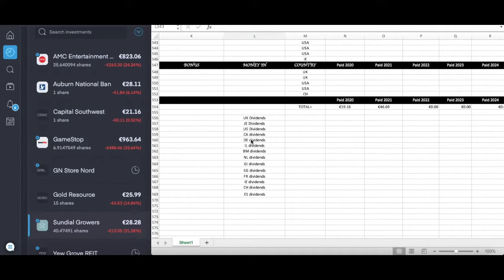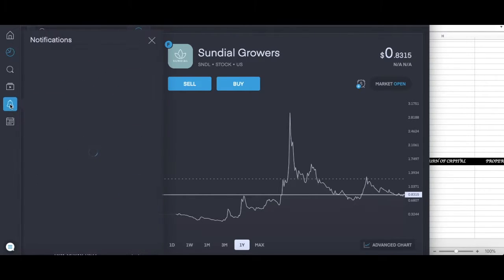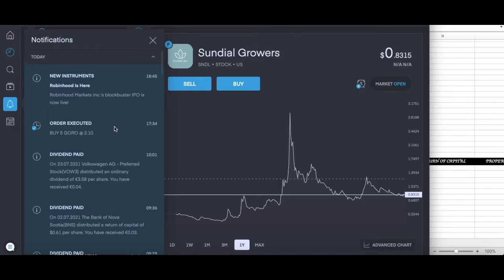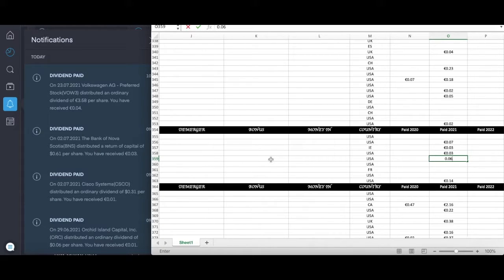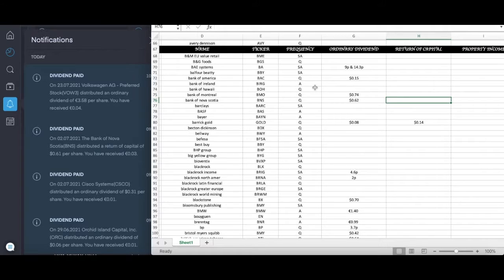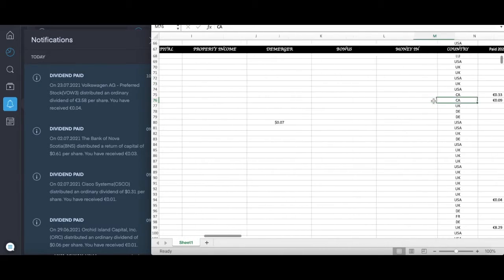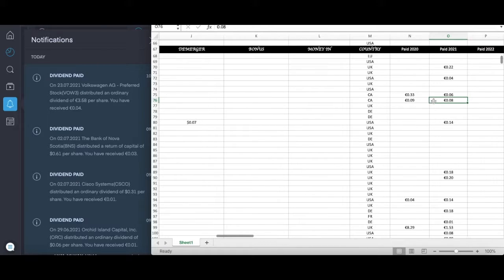How Much Work Is It To Maintain So Many Stocks?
This is a quick example of how much work i have to do each weekday to maintain the portfolio, and it's not that much.
Just log the dividends in the excel sheet and that's it.
A little bit of work every day will be a lot lighter than the mountain of dividends i would have to go through at the end of the year to work out my tax if i didn't.
It's do-able, it just needs consistency